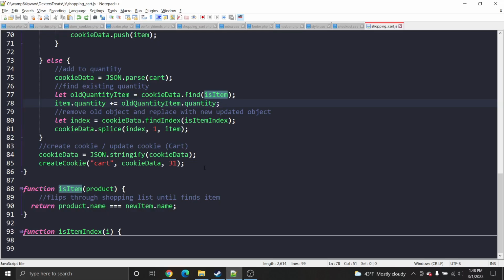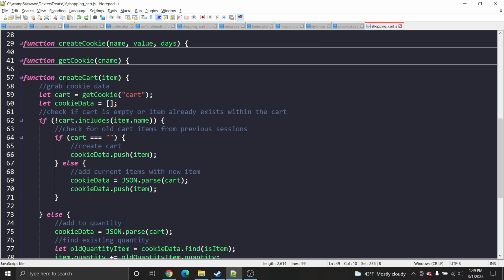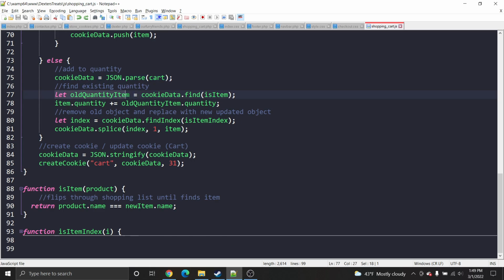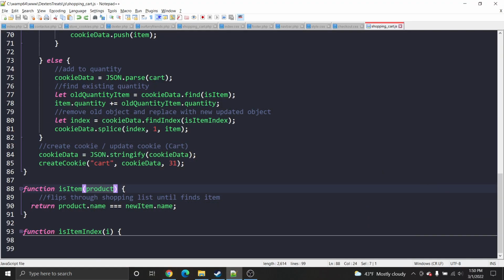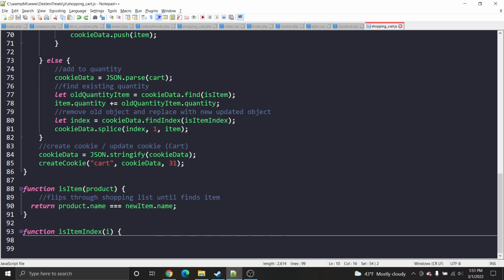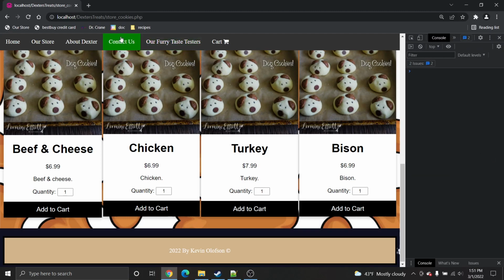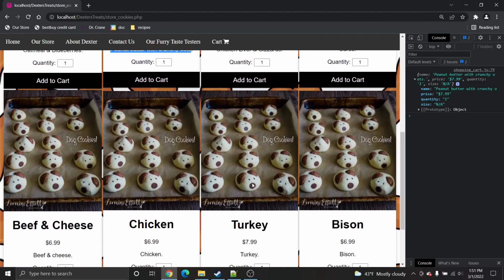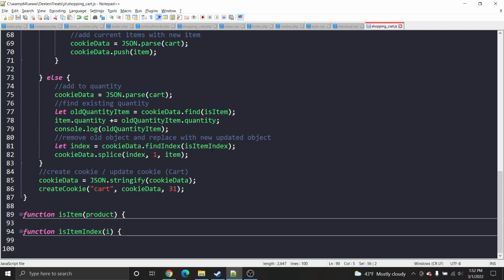JavaScript - How to Find an Object in A Cookie Array by a Value (Also works with regular Arrays)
Using JavaScript you can very simply find a specific object in your cookie that is a list/array of objects. If you aren't using cookies, this method also will work for you!